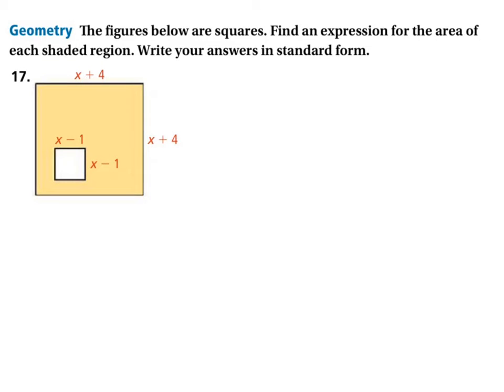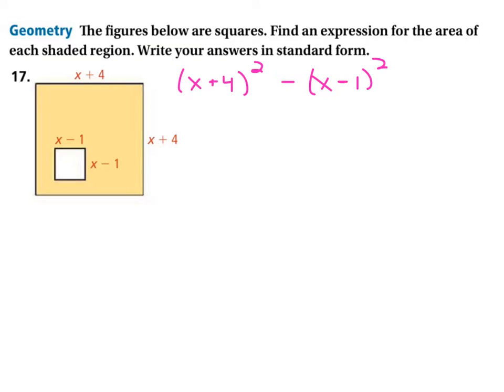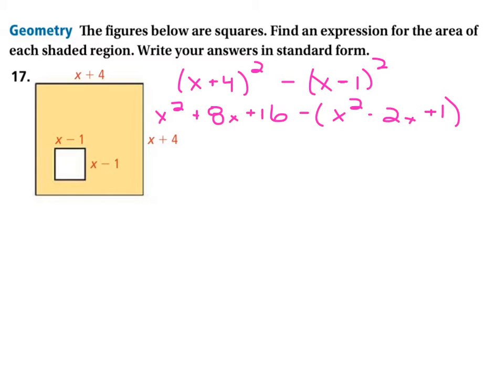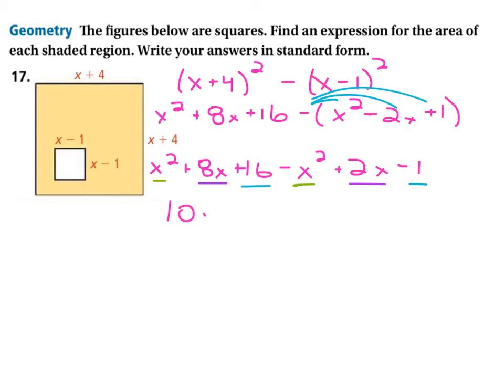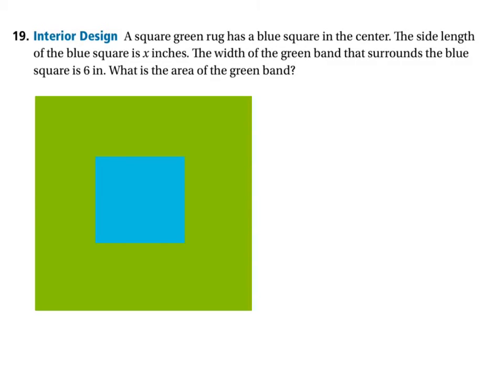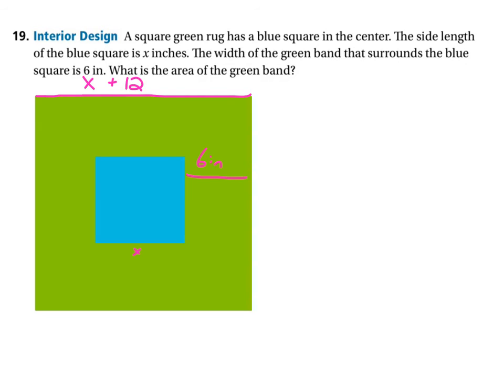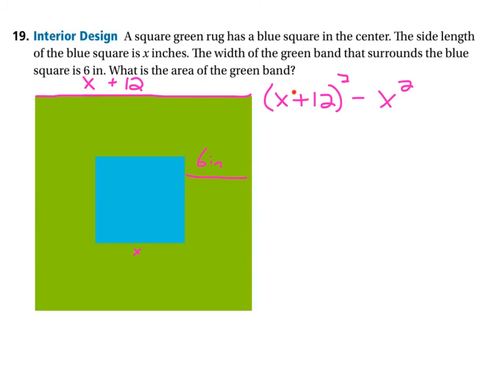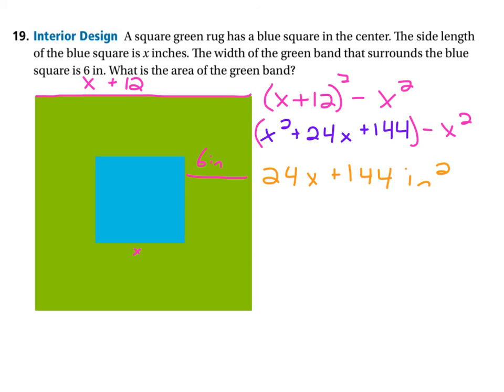Alg 1 Pgs. 507-508 #17, 19